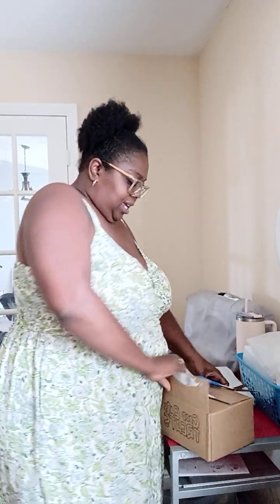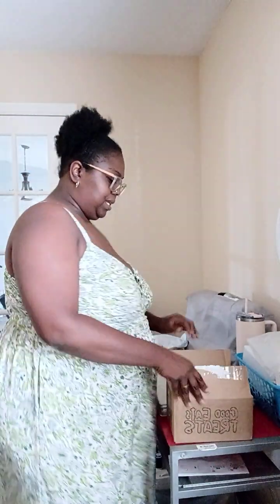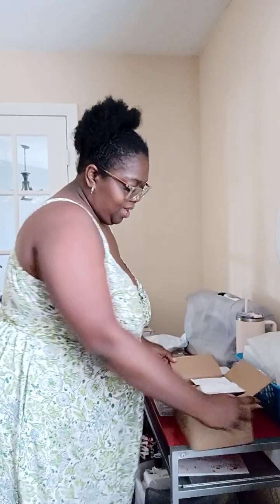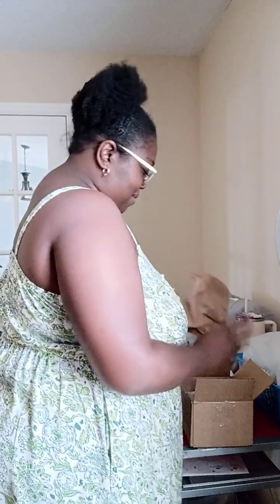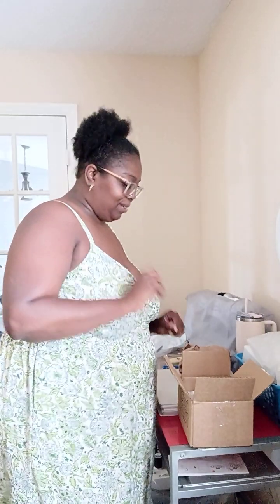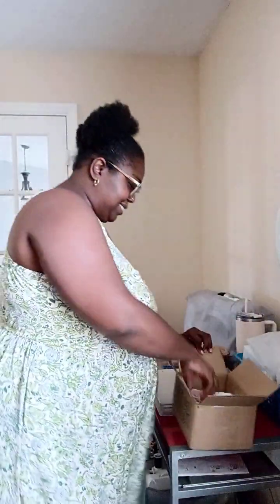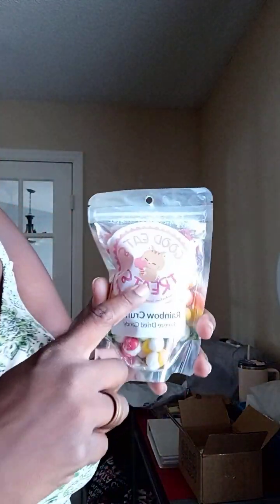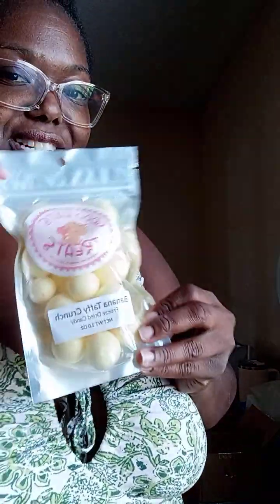Unboxing my TikTok Shop package aka Good Eats Treats.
If you would like to send e- gift cards of any kind Amazon, Target etc. We will appreciate it.